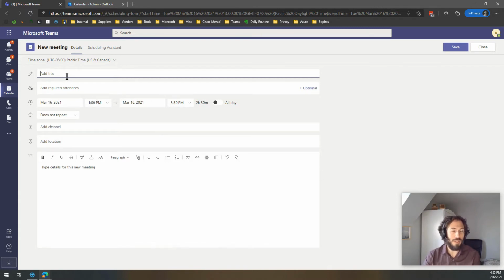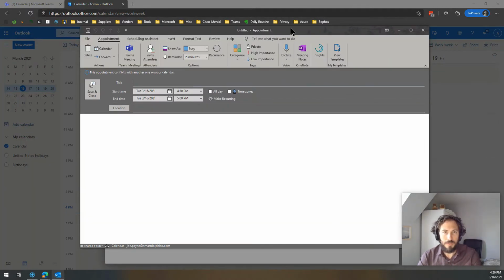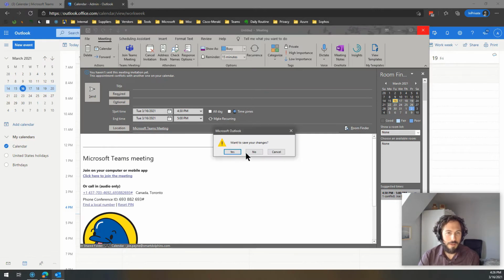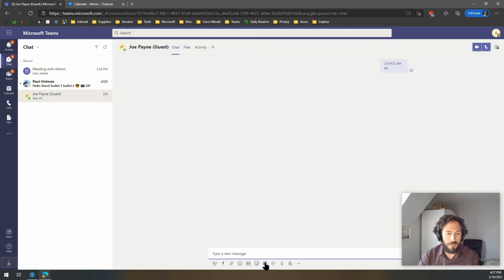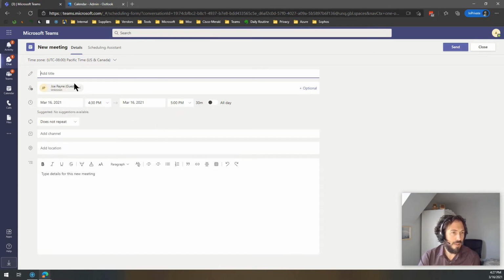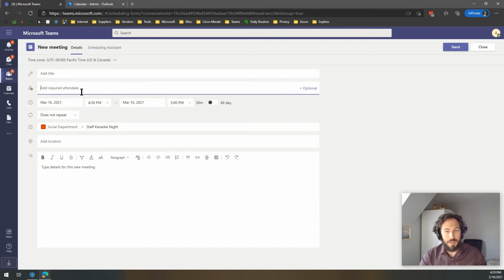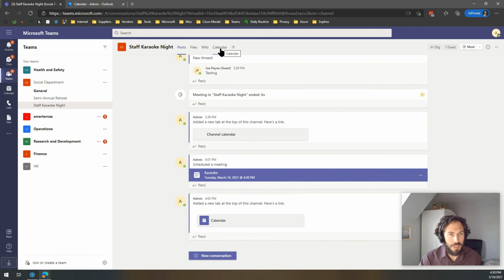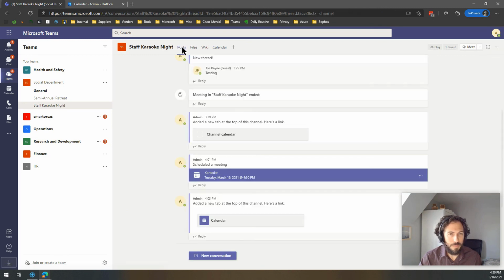How to schedule a Microsoft Teams Meeting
There are a few different ways in which you can schedule a Microsoft Teams meeting. In this video, Joe Payne walks you through your options.